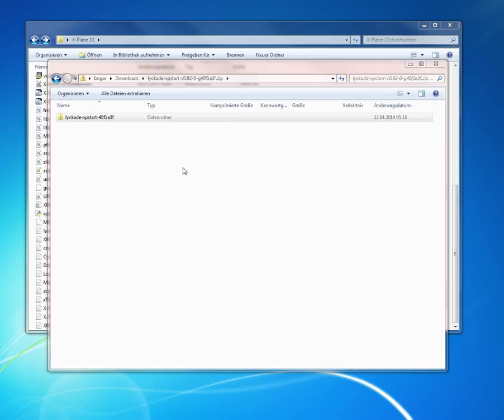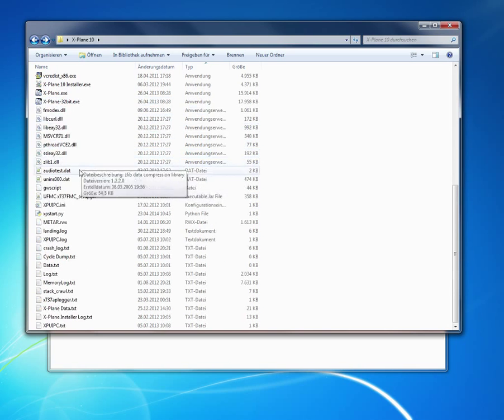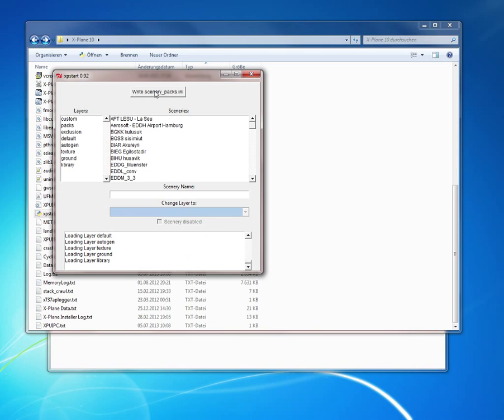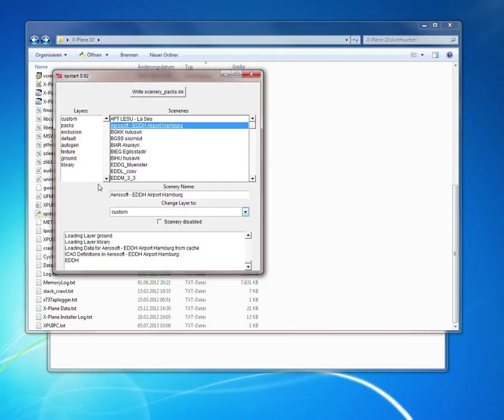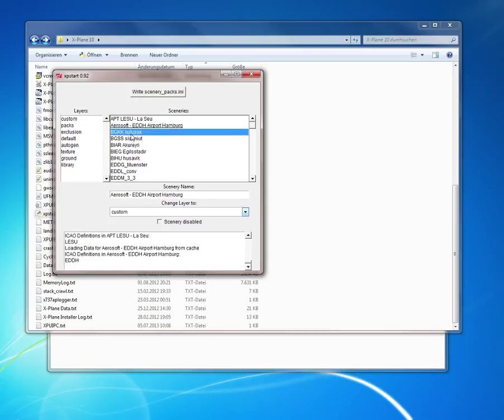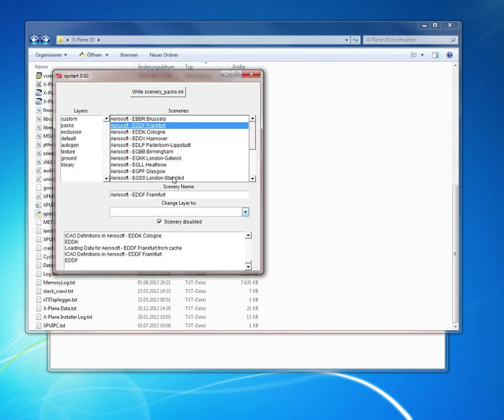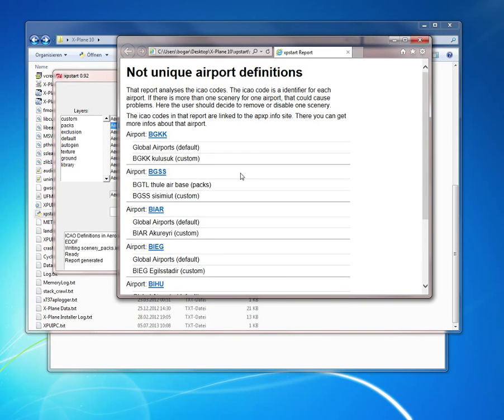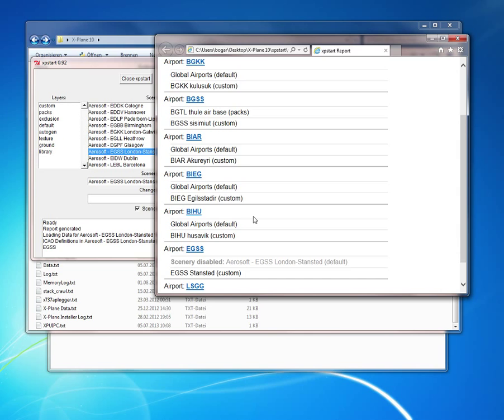xpstart screencast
This screencast explains how to install and use xpstart for X-Plane 10 and whats the idea behind that script.